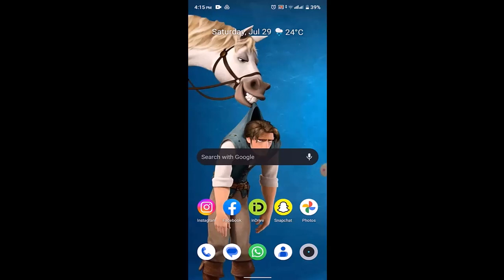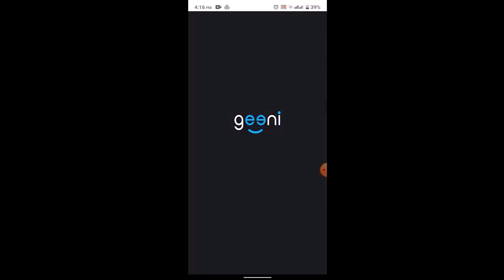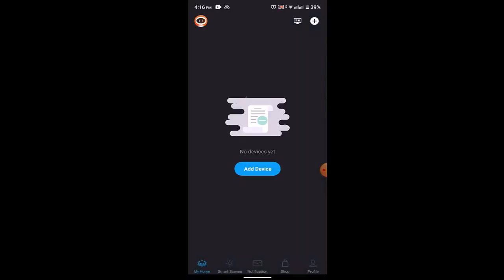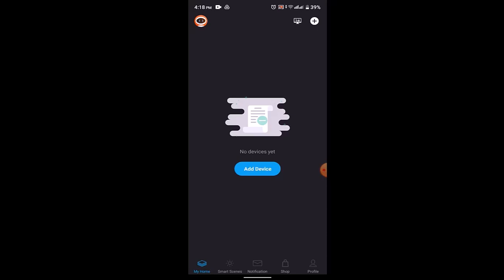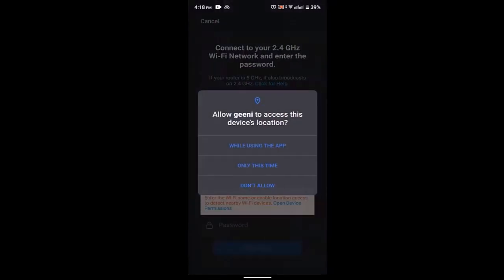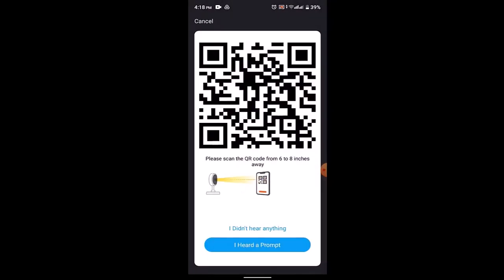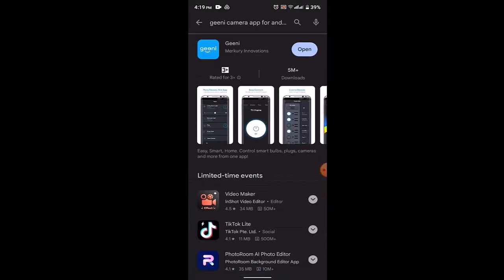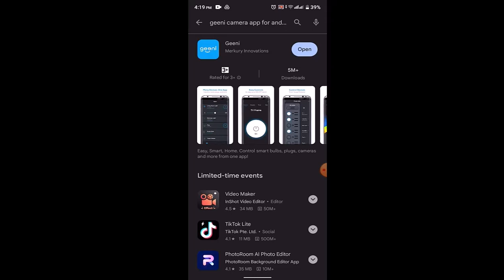How to Fix Geeni Camera Not Connected to Wi-Fi !! Geeni Camera Not Connecting to Wi-Fi 2023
In this video I'll walk you through the steps on how you can fix Geeni Camera Not connected to Wifi.

Chapters / Timestamps
0:00 Intro
0:16  Check Internet.
0:31 Check the range.
 0:44 Check the power button.
1:11 /  Add device.
1:53 /  Contact the team.
2:20 /  Outro.